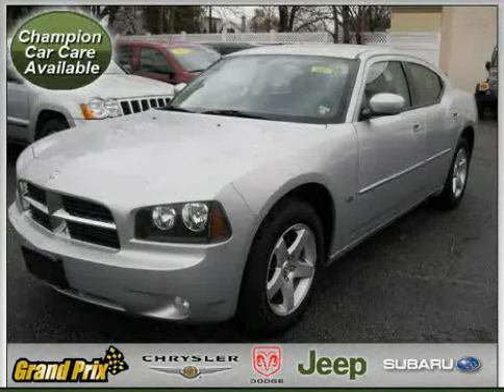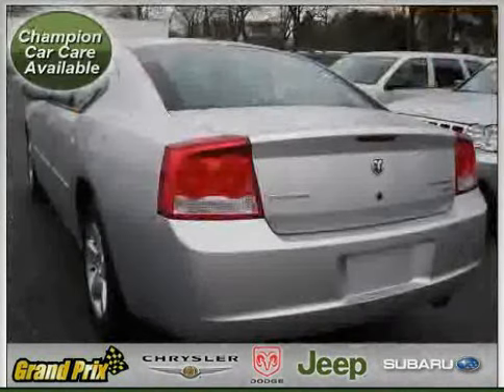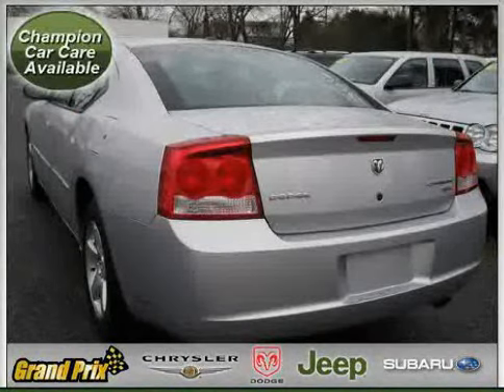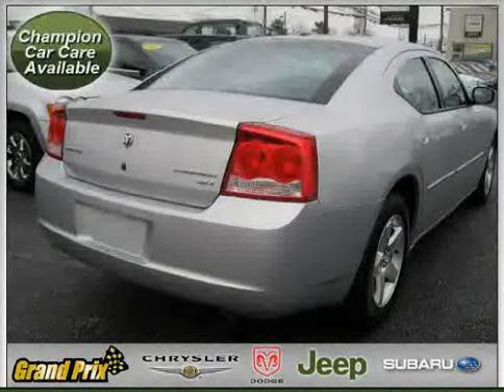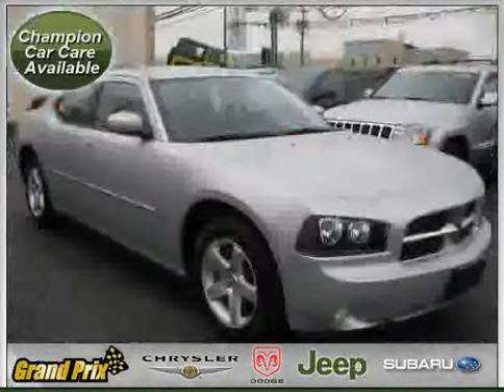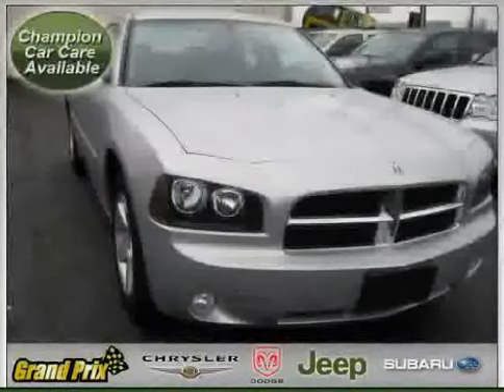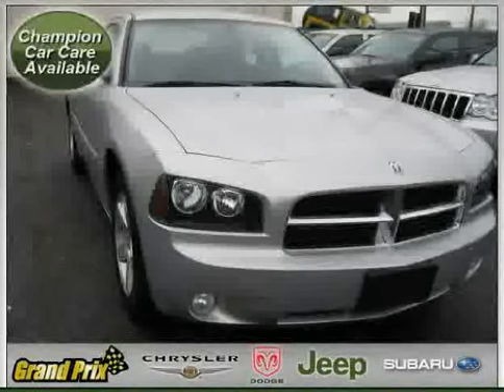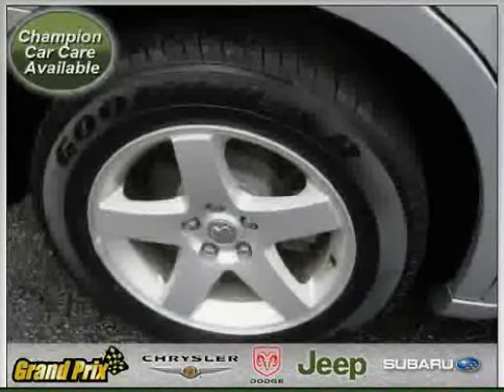2010 Dodge Charger